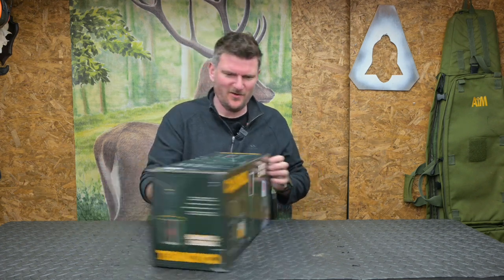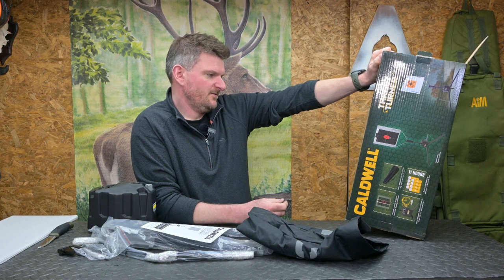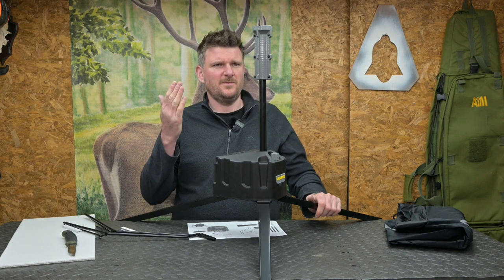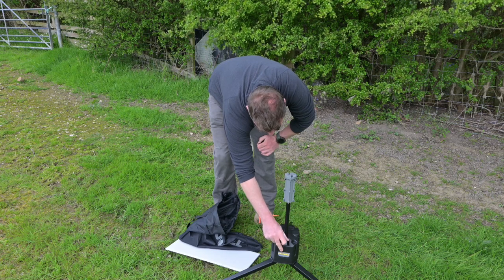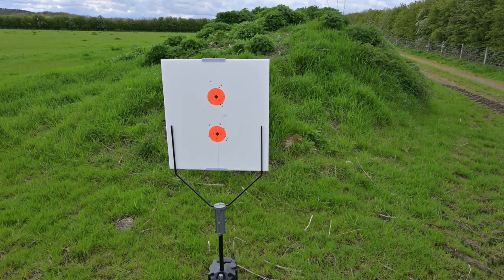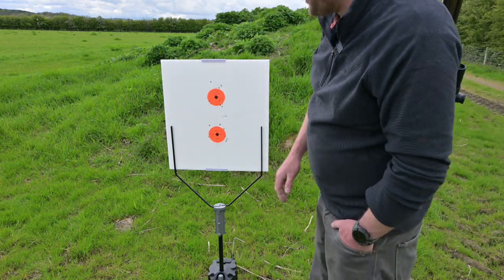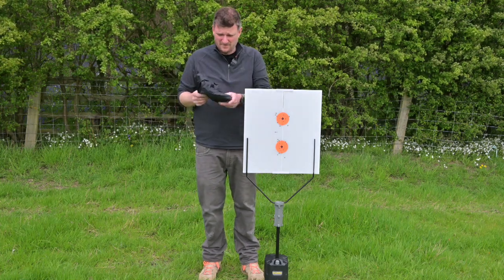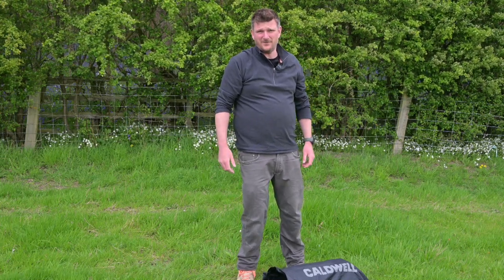Caldwell Target Turner Review